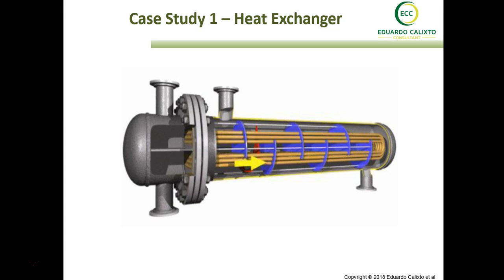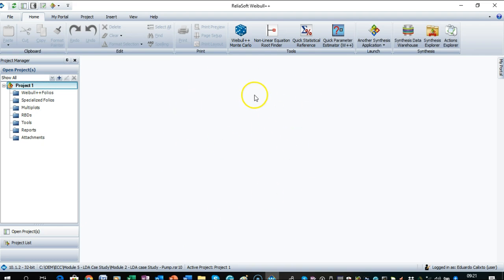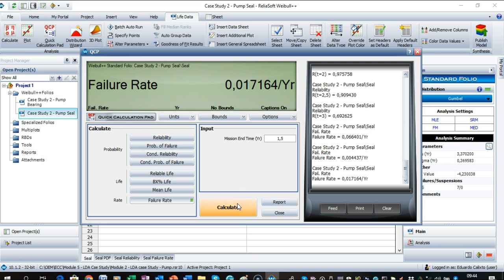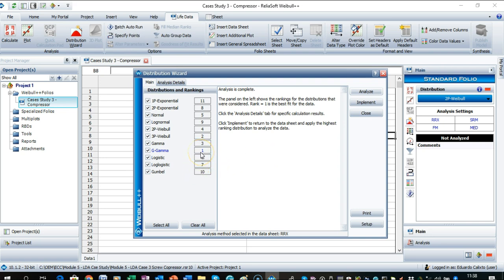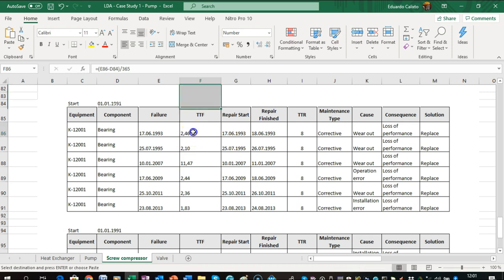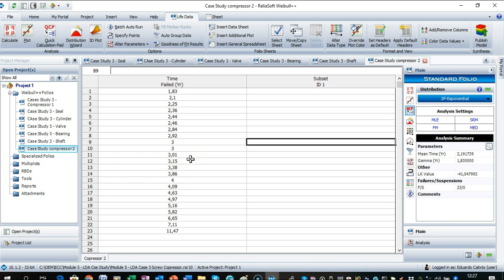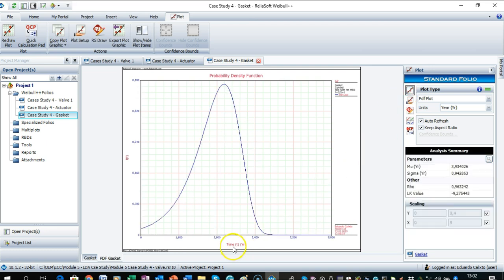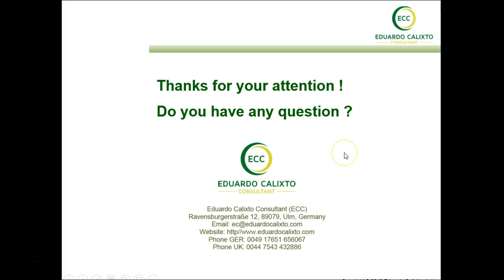Reliability Prediction - Lifetime Data Analysis case studies for Process and Oil and Gas Industries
This video is part of ECC Lifetime Data Analysis for Process and Oil and Gas industry. The module 5 demonstrates how to predict pump component reliability based on field data from FRACAS.